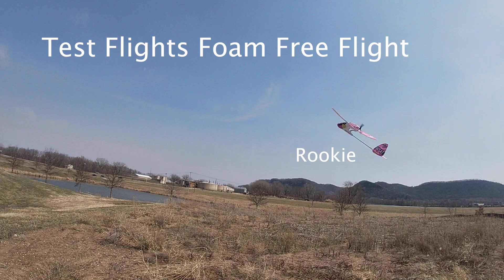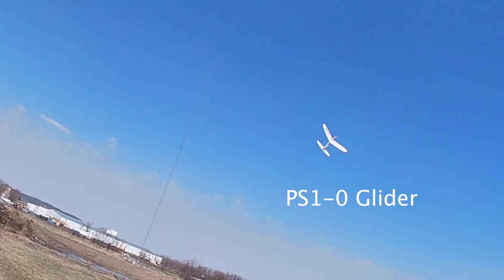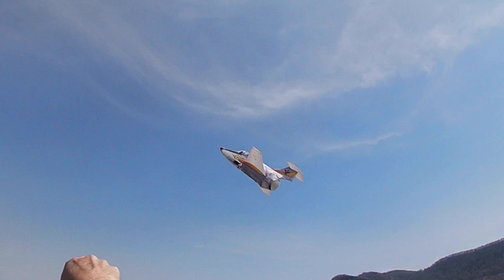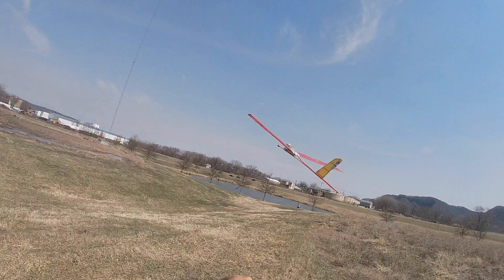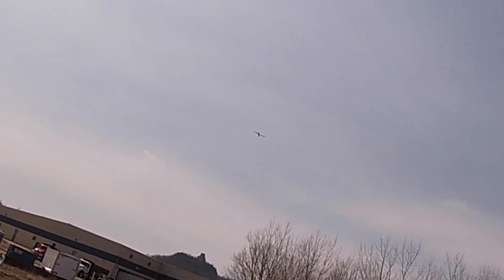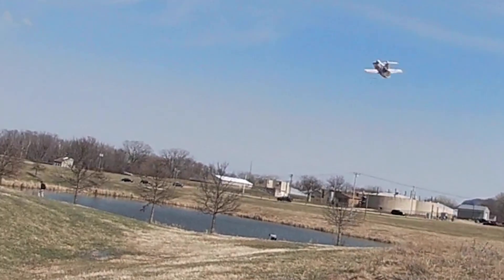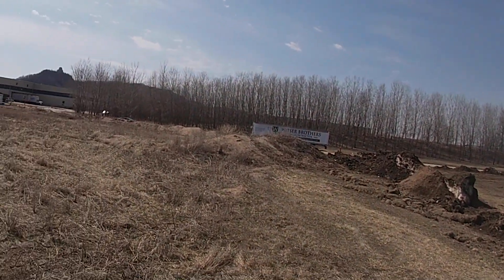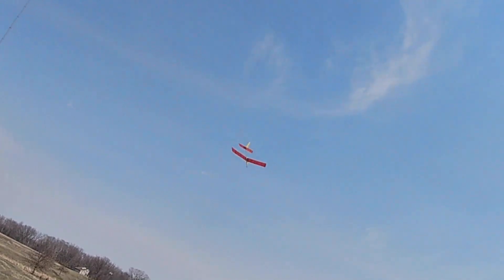Test Foam Free Flight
Rookie, F104 Starfighter, P1s-0 glider, and Balsa rocket glider